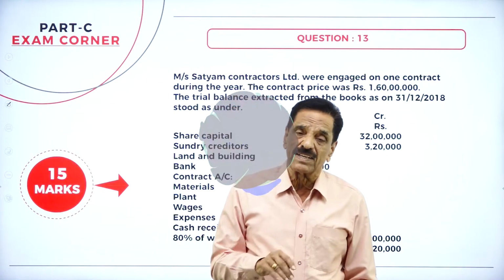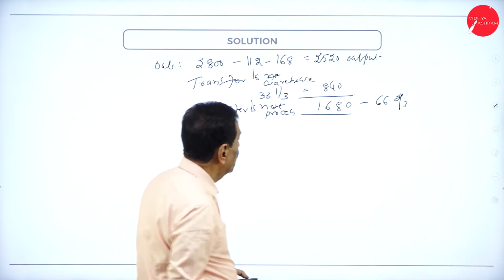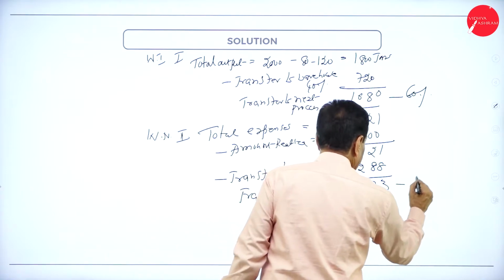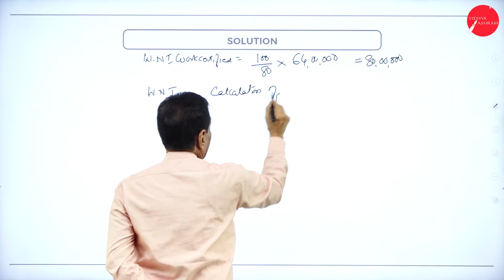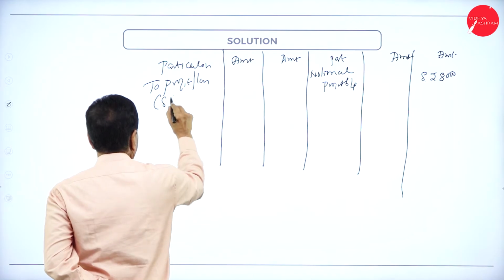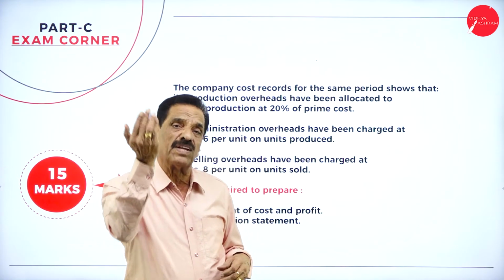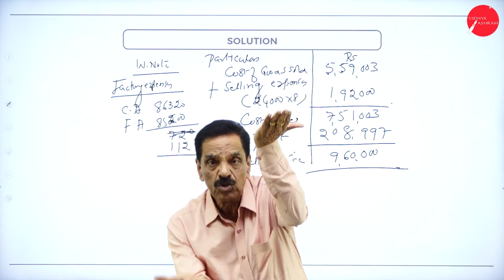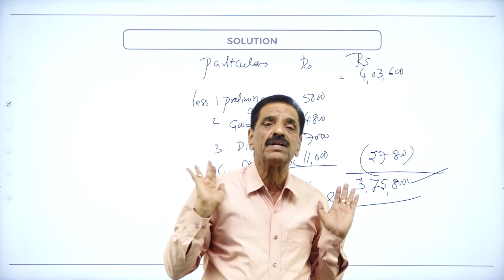DAY 25 | ADVANCED COST & MANAGEMENT ACCOUNTING | V SEM | B.COM | MODEL QUESTION PAPER | L2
Course : B.COM
Semester : V SEM
Subject : ADVANCED COST AND MANAGEMENT ACCOUNTING
Chapter Name : MODEL QUESTION PAPER
Lecture : 2